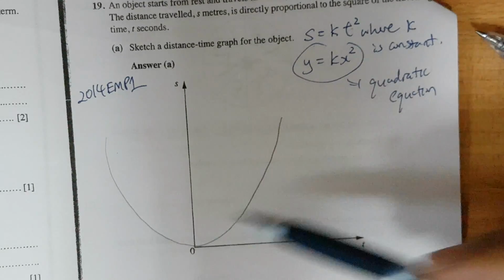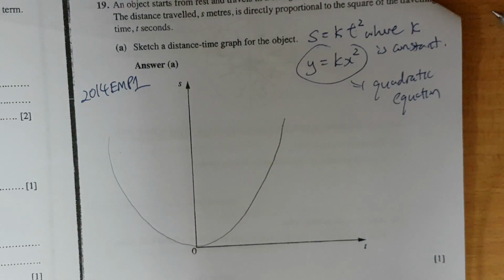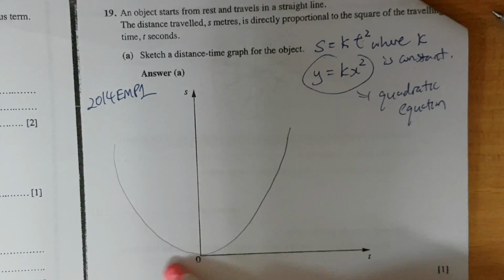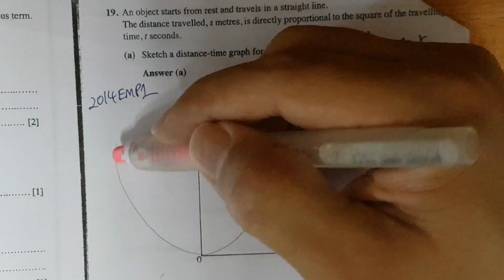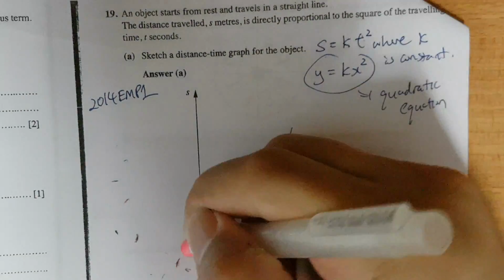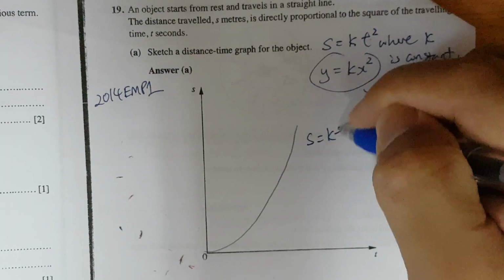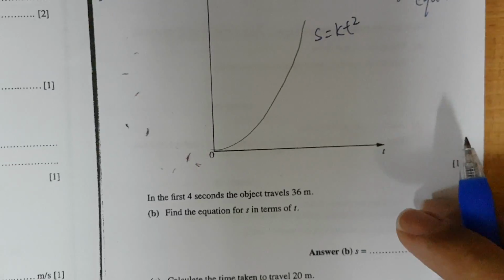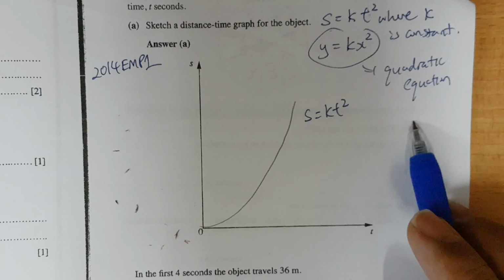2014 EM P1 Q19